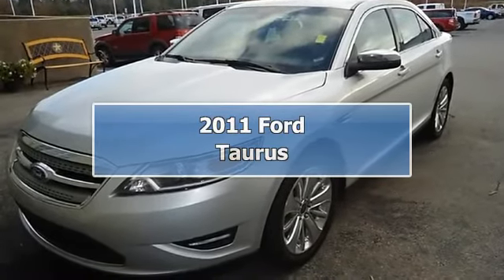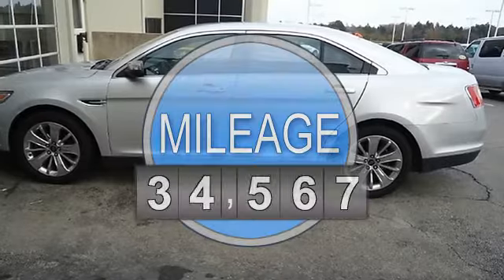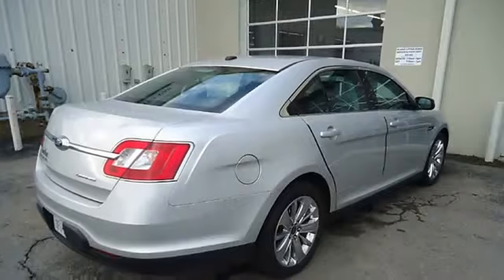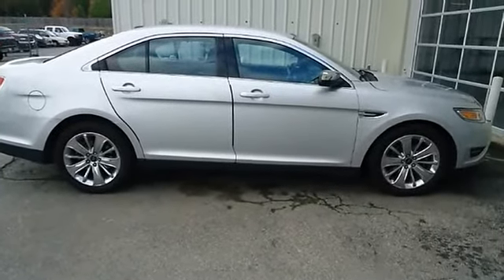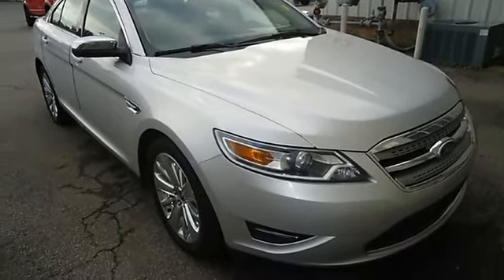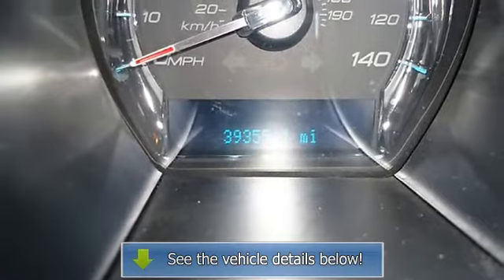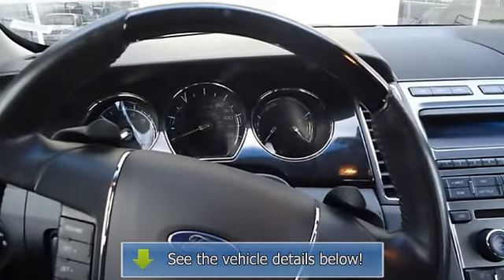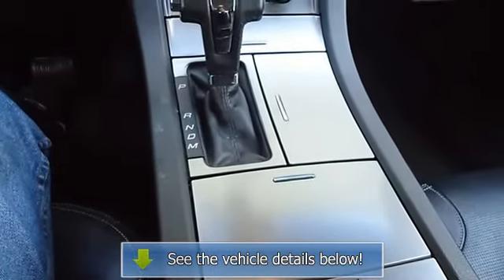2011 Ford Taurus - Blake Utter Ford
215 N. Hwy 75

For Sale: 2011 Ford Taurus
VIN: 1FAHP2FW3BG113317
Engine: 3.5L V6 Duratec engine
Drivetrain:
Transmission: Automatic
Mileage: 31,869
Color: Sterling Gray Metallic (exterior) Charcoal Black (interior)

Features:
Luxurious 2011 Ford Taurus Limited looks like it just came off the showroom floor.  Loaded with beautiful Charcoal leather interior, power windows, power locks, power mirrors, power seats, sync, and so much more!  Still under factory warranty!  Almost new tires. The paint has a showroom shine. This vehicle has all of the right options. Mainly highway mileage. 100% AutoCheck guaranteed! The interior of this vehicle is virtually flawless. This vehicle comes with an extended Certified Pre-owned Vehicle Warranty. Still has the new car smell! All electronic components in working condition. All interior components are in good working order. A Taurus in this condition, with these options and this color combination is an absolute rarity! The 2011 Ford Taurus: the perfect blend of daily driver and family hauler.  View all our inventory automatic transmission